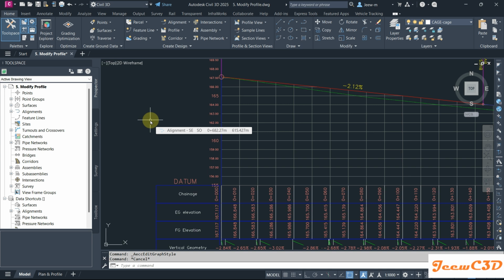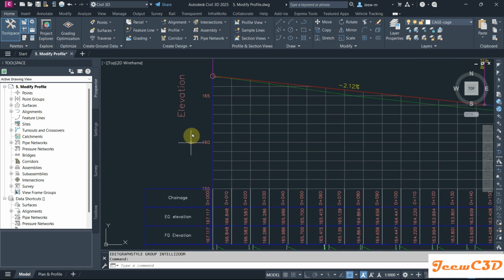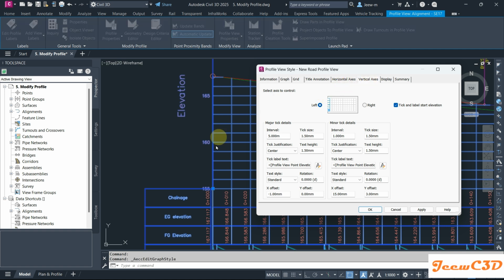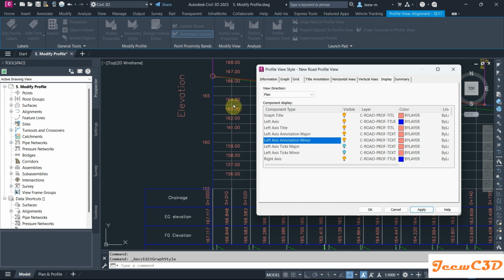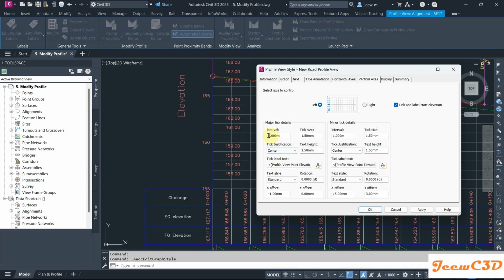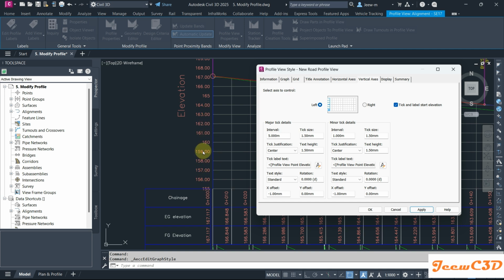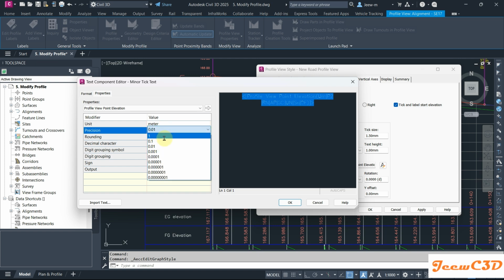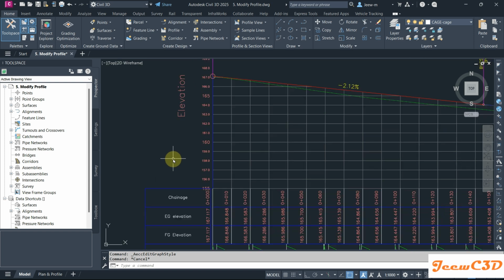Add Profile View Axis Labels in Civil 3D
In this video, we are going to look at how to add annotation labels to the axis in a profile view in Civil 3D. You can see I have my axis labeled with major and minor labels, and I’ll guide you through the steps to achieve this.

Currently, my profile view displays major labels, like 16165 S, at 5-meter intervals. To add minor labels and modify the existing labels, first select the profile view and go to "Edit Profile View Style." Make sure you’re on the vertical axis, as this is where the labels will be placed. You can choose between the left and right vertical axes; in this case, we’ll work with the left axis.

To manage the labels, navigate to the "Display" tab. Here, you can find the left axis annotation settings for both major and minor labels. If the minor labels are currently turned off, enable them by clicking the appropriate checkbox and then click "Apply." You will see them appear at their default locations, which we can adjust later.

Next, for the tick marks on the left axis, if you want to add tick marks at the major and minor labels, ensure those options are checked. If you prefer not to display them, simply uncheck those boxes.

To adjust the position of the labels, use the X and Y offsets. I recommend avoiding Y offsets to keep the labels aligned with the grid lines. For left adjustments, use negative values in the X offset.

For the minor axis labels, I’ll set their values to match the major labels by adjusting the offset to zero. When I apply this change, you’ll see that the labels move accordingly.

If you want to adjust the text height for clarity, you can lower the value (e.g., to 1). Conversely, if you want the major labels to be taller, you can increase their text height.

For decimal precision, check the settings for the minor labels. By default, they might display two decimal places; you can change this to one decimal place or even no decimal places for rounded values. Similarly, you can adjust the major labels to have a precision that suits your design.

After making all these adjustments, click "Apply," and everything will update accordingly. This is how to add annotation labels to your left or right axis and customize them in Civil 3D.